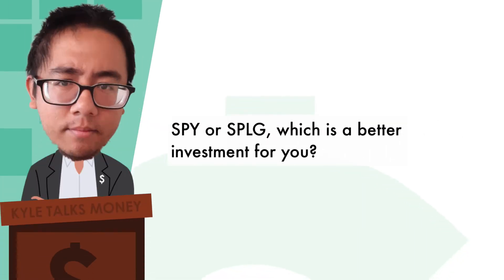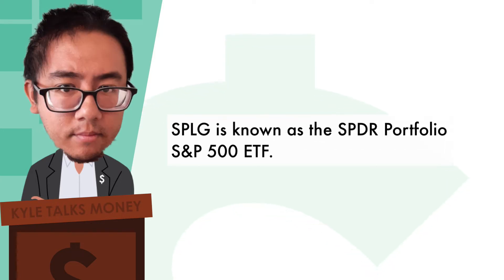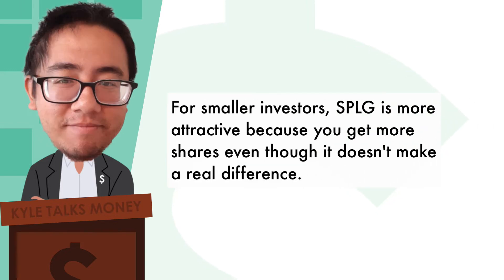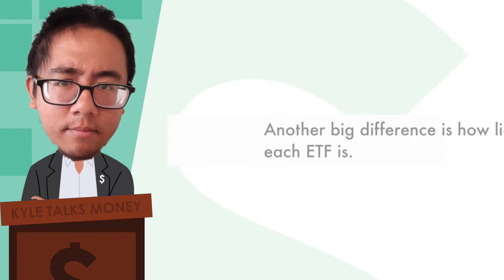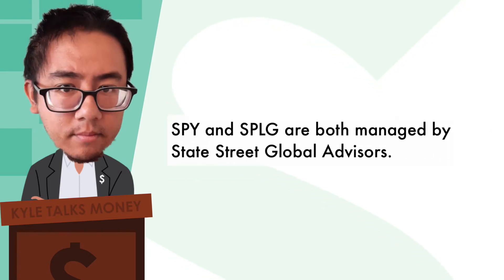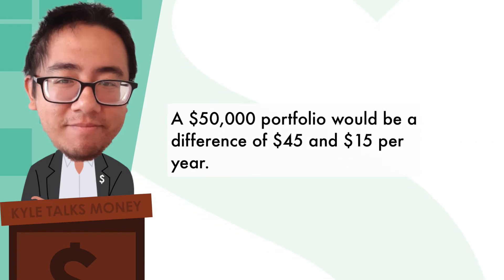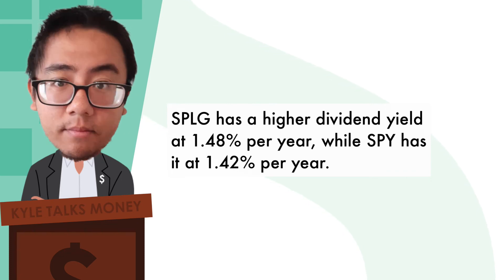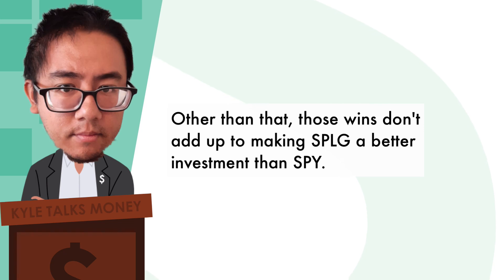SPLG: The Mini S&P 500 Index ETF (SPY vs SPLG)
If you think the price of SPY, the S&P 500 index ETF, is too high, you may want to invest in SPLG. SPLG is the Mini S&P 500 Index ETF that's 1/10th the price of SPY. But is SPLG equally as good of an investment as SPY? Let's talk about it on Kyle Talks Money.

✅ Want to advertise your business, service, or product on screen in future episodes?

Music on YouTube: The Thought of You by TrackTribe